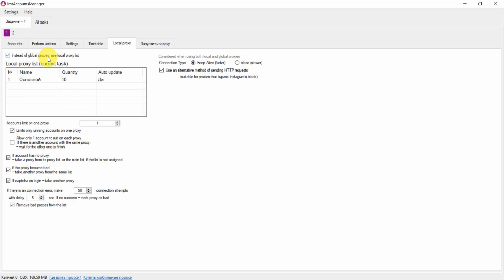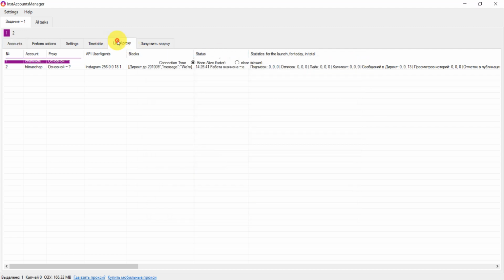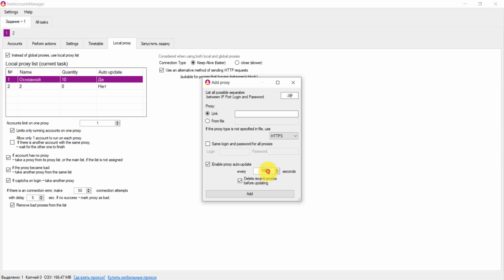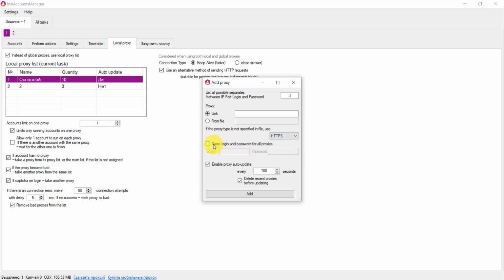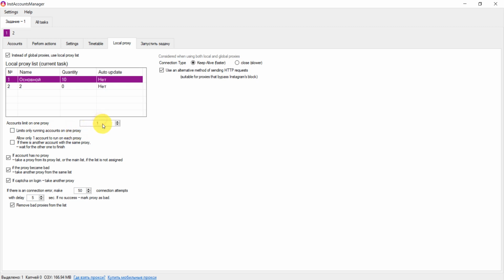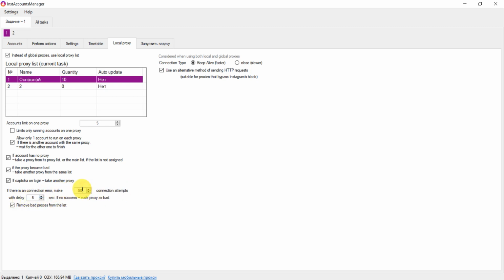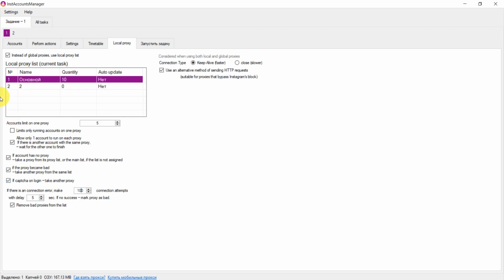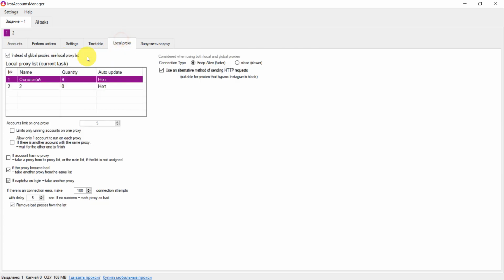Local proxy tab [ENG] | InstAccountsManager | Perfect.Studio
Video overview of the functionality of the InstAccountsManager program - Local proxy tab